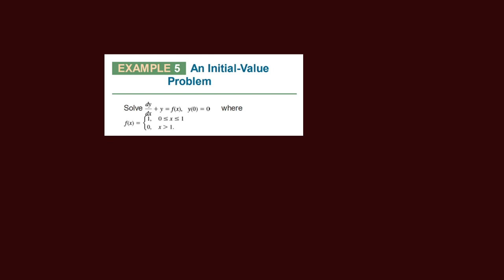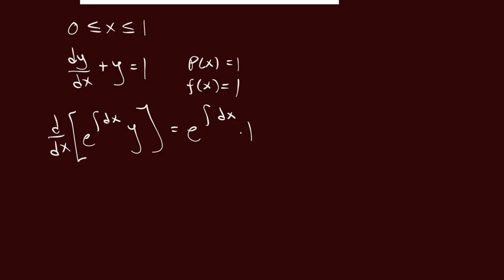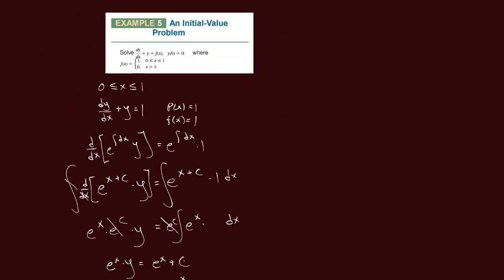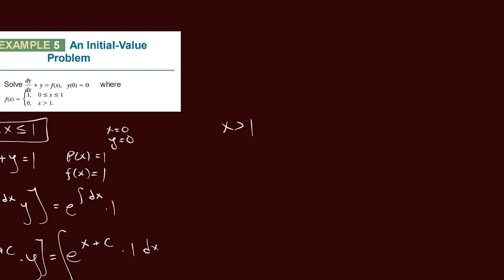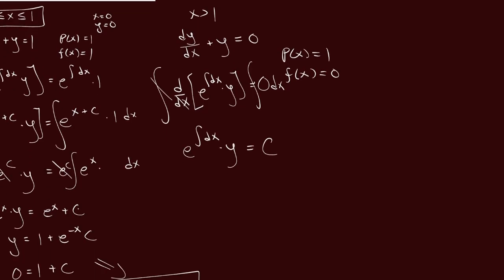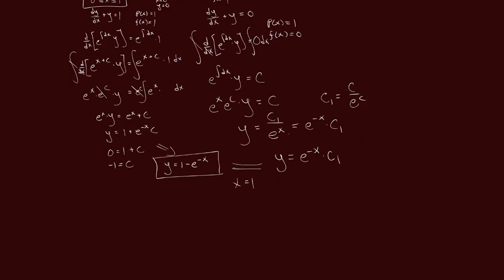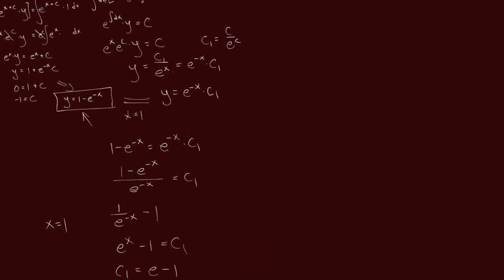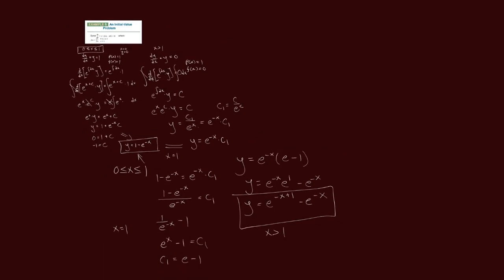2.3 Example 5 | Solve dy/dx + y = f(x) | AEM 7th Edition